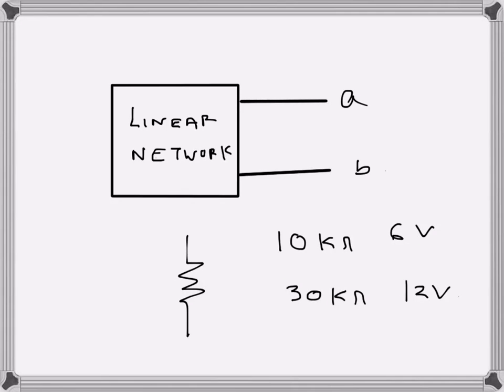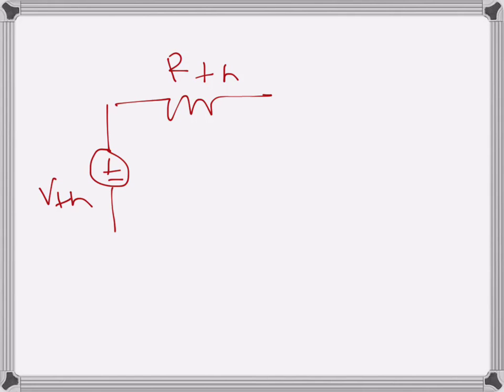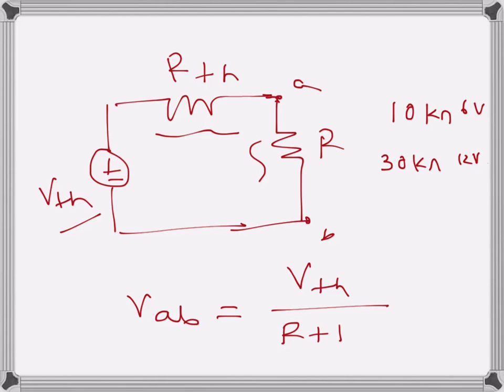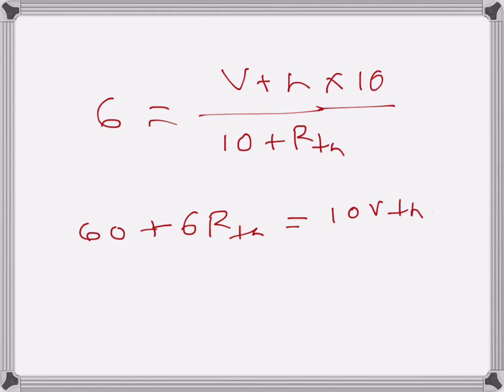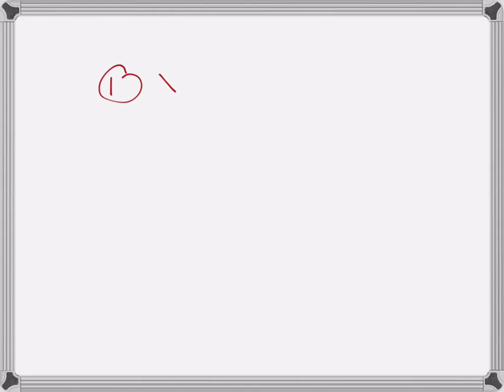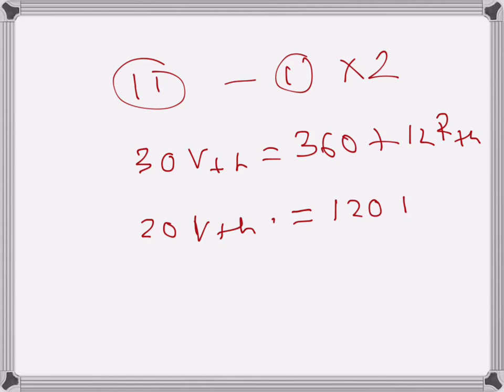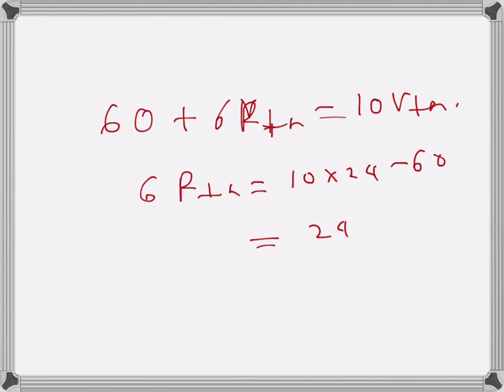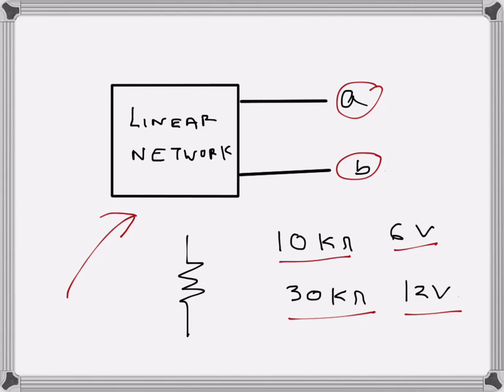Electrical Engg: CKT solving (problem example)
Finding Thevenin's equivalent circuit from measurements